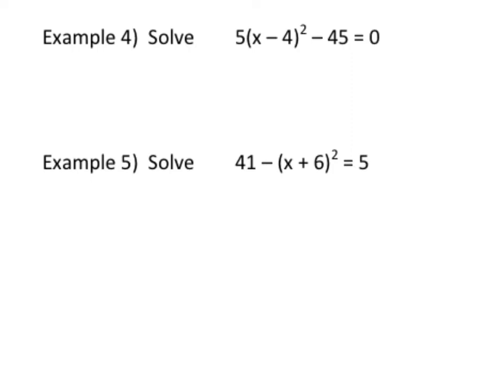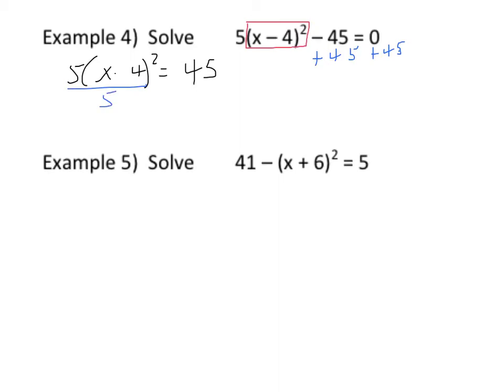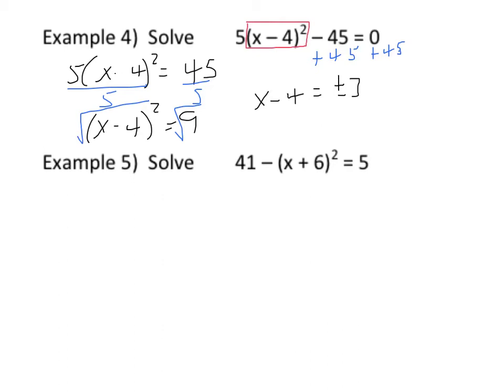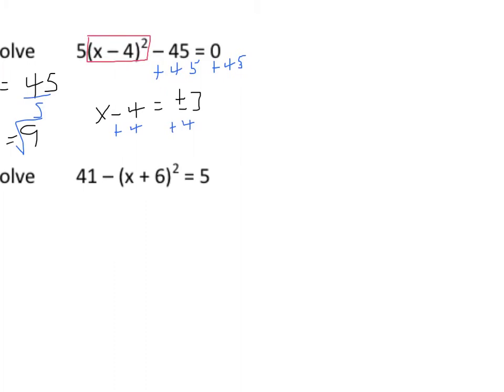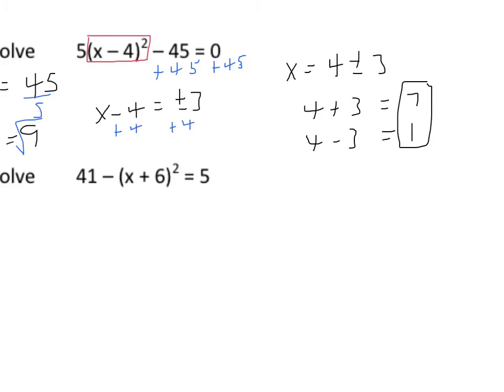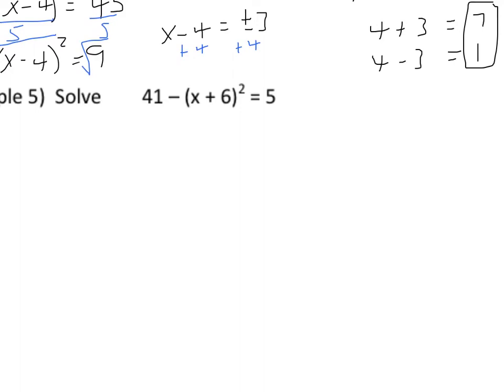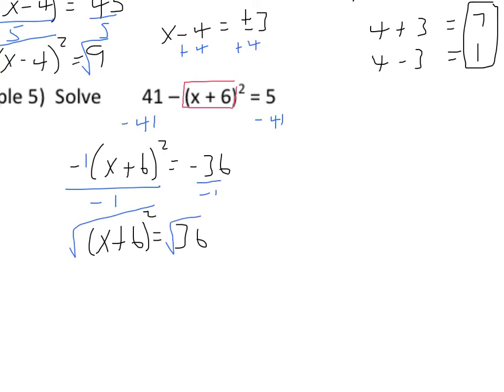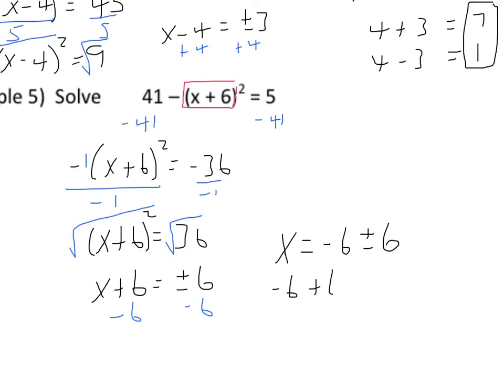L8.4 V3 Solving with Roots Ex 4-5